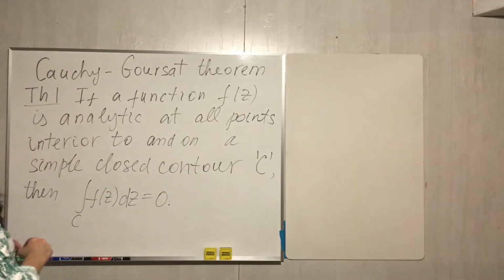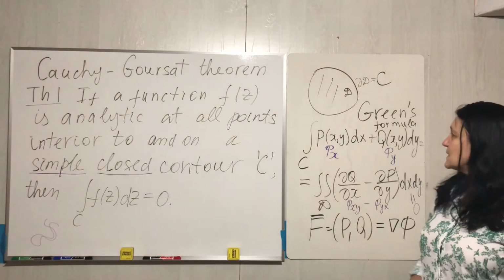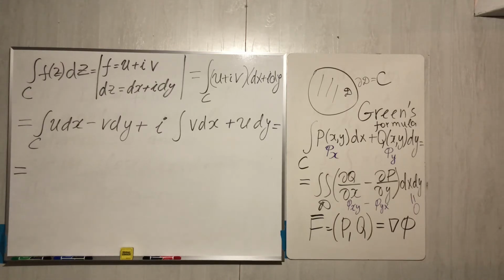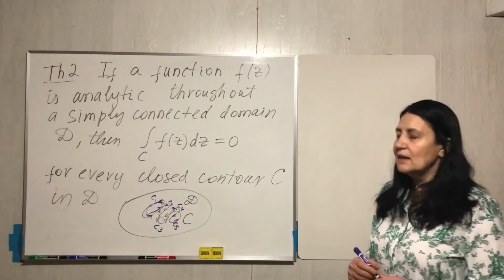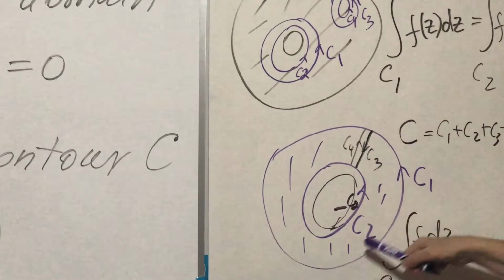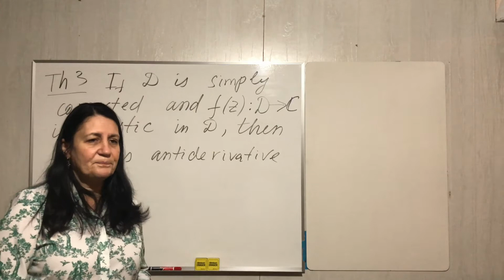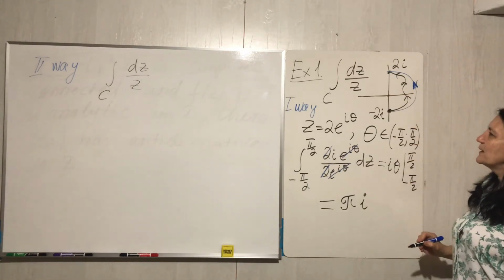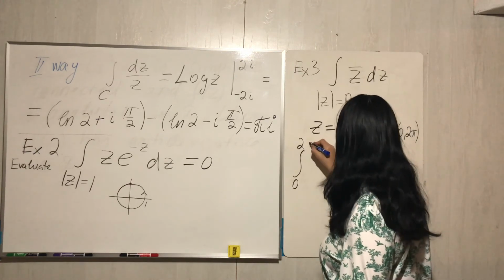Complex variables. Lecture #2. Cauchy-Goursat Theorem.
In this lecture we recall Green's formula from vector analysis, prove and discuss Cauchy-Goursat theorem, and consider examples.